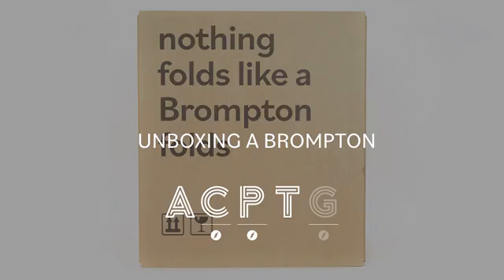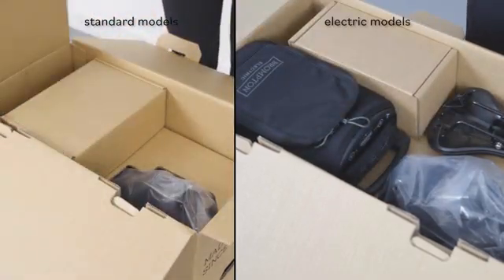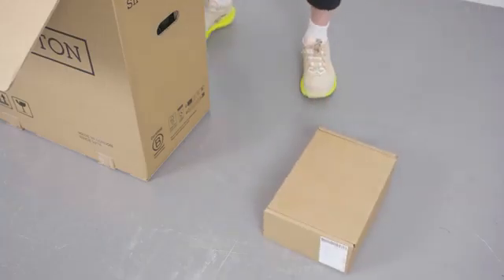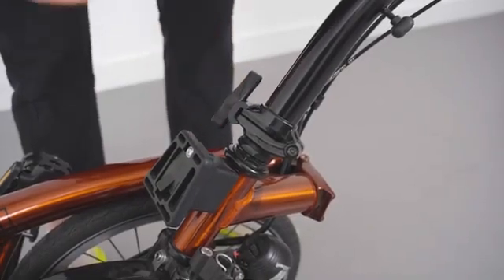How to unbox your Brompton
Unboxing instructions for A,C,P and T lines (including Electric models)
self-aligning hinge clamps for T Line
How to install the saddle
How to install the A line pedal
How to unfold your Brompton